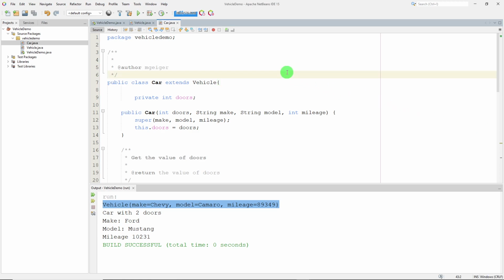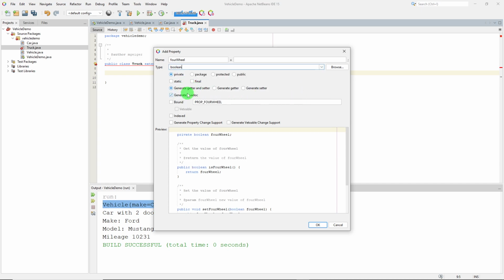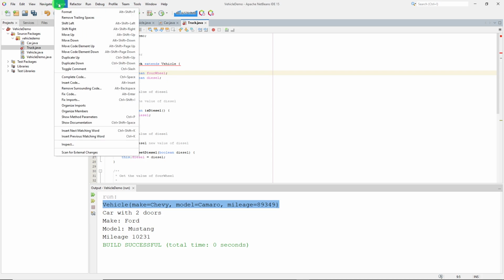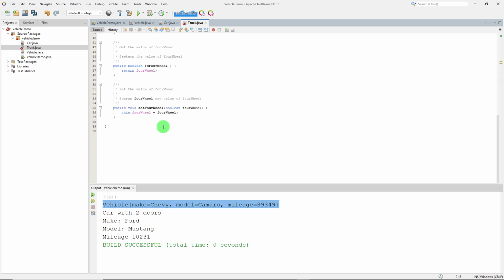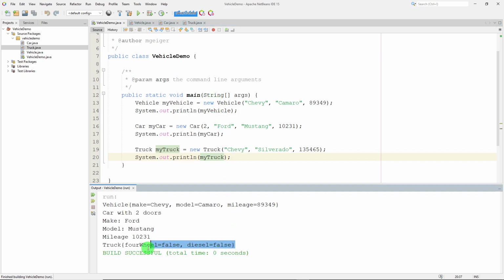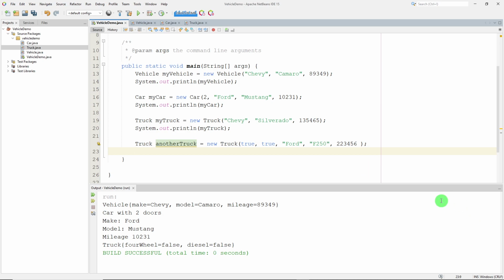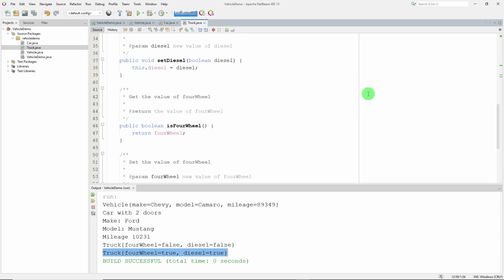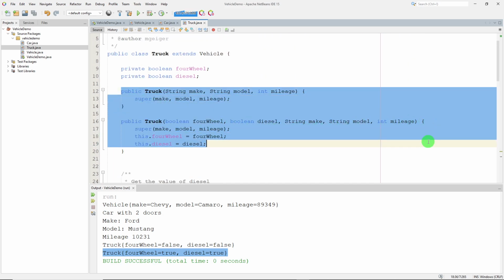Java Overriding and Overloading in the Truck Class